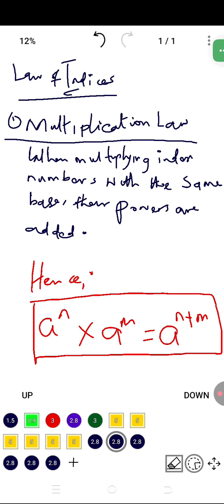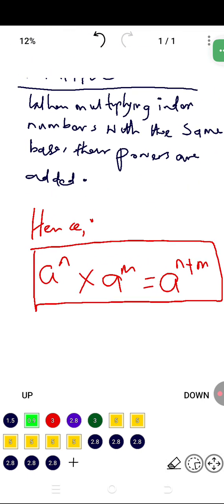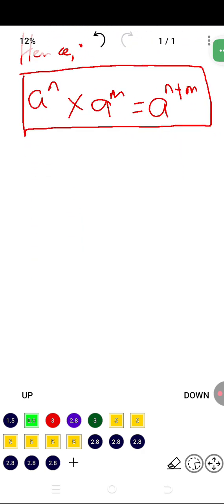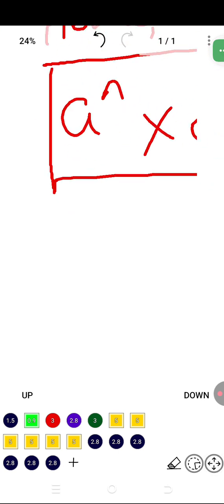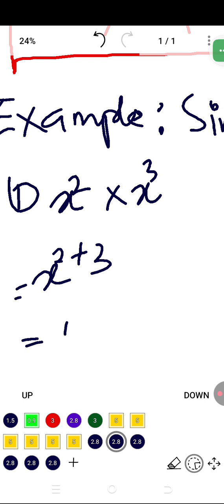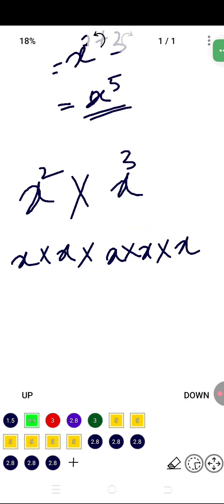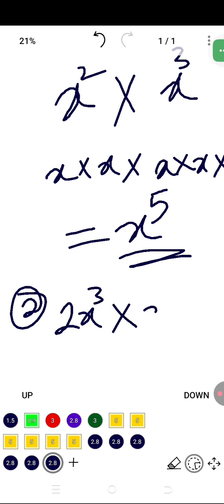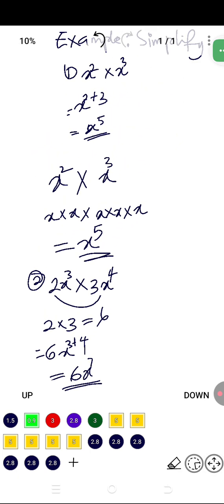Step by step guide to law of indices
Learning mathematics with ease.
Maths is fun
Simplified ways to learn mathematics
Learn and solve maths with fun